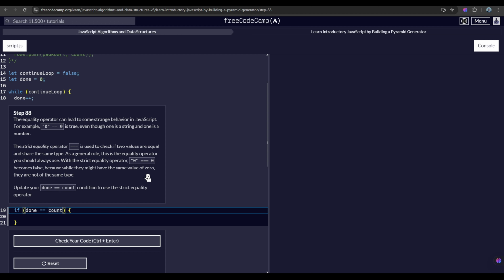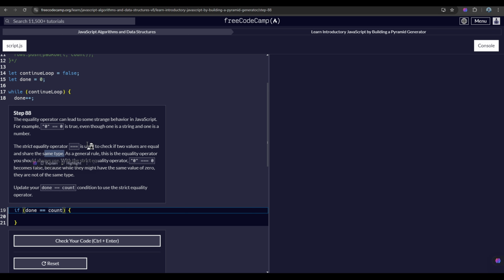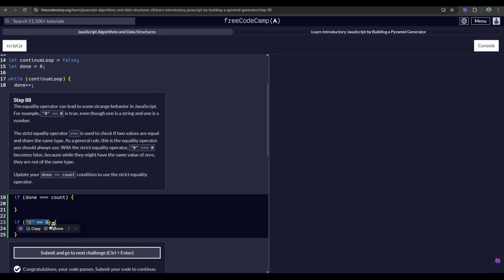Building a Pyramid Generator Javascript 88